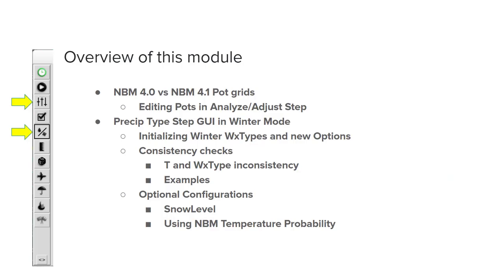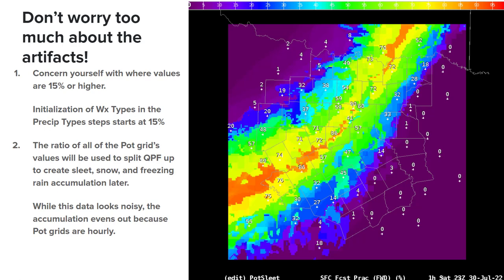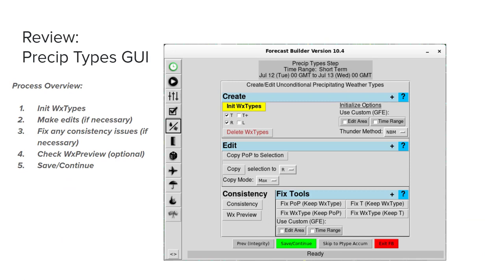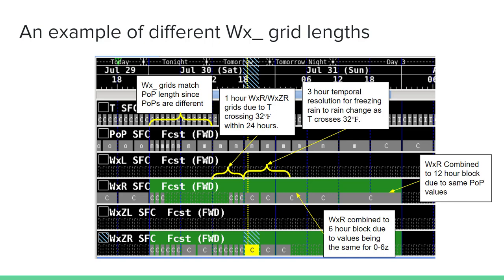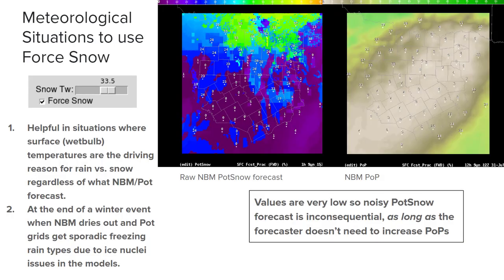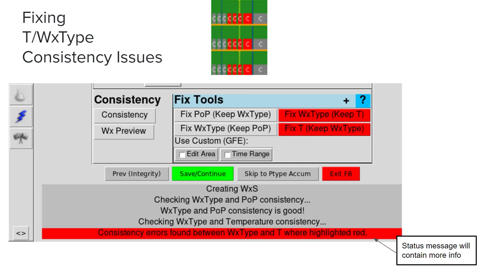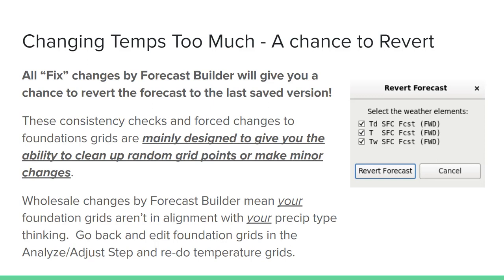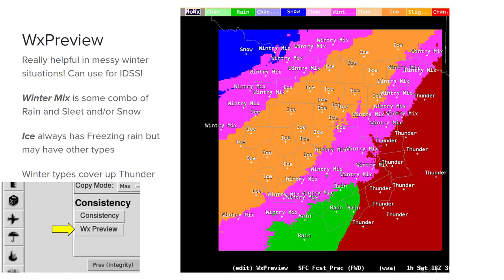Utilizing NBM in ForecastBuilder to efficiently create winter precipitation types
This video will go step by step through the process of utilizing ForecastBuilder to create precipitation types with NBM as the source for precipitation type.